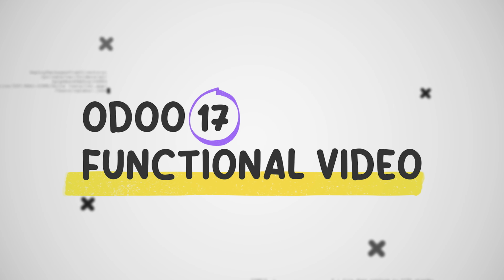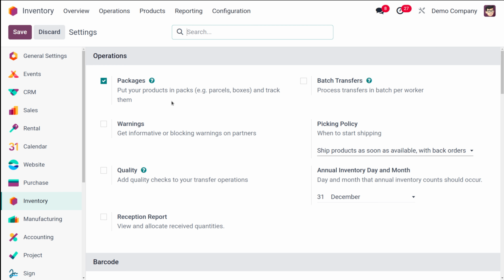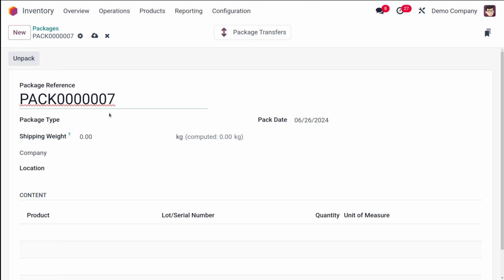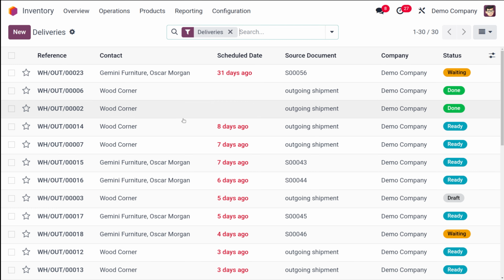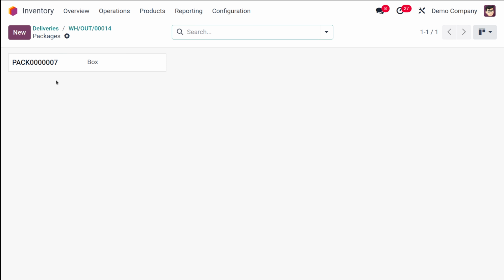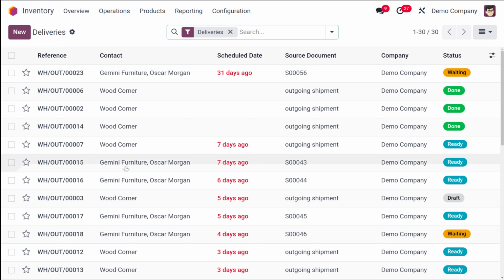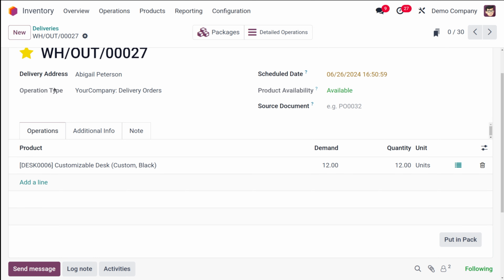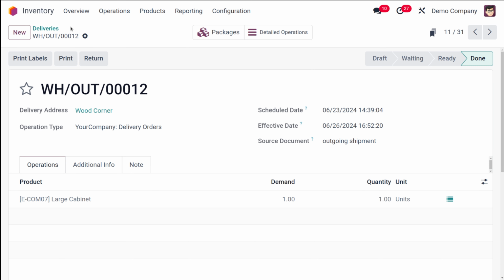How to Manage Packages in Odoo 17 Inventory App | Odoo 17 Inventory Tutorials | Functional Tutorials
Odoo 17 offers a robust system for managing your products and inventory. While individual products are essential building blocks, the "Packages" functionality takes things a step further, allowing you to create and manage bundled products strategically. This 400-word breakdown explores the power of packages in Odoo 17.

Understanding Packages:

Grouping Products: Packages let you combine multiple individual products into a single unit for sale. This is ideal for creating gift baskets, product bundles, or promotional offers.
Inventory Management: Each package is treated as a single inventory item, simplifying stock control and order fulfilment. You can manage the overall stock level for the package, ensuring sufficient quantities of its constituent products.
Pricing and Discounts: Packages allow you to set a dedicated price for the bundled product. You can also offer discounts on the package compared to buying individual items separately, incentivizing customers to choose the bundled option.
Benefits of Using Packages:

Increased Sales: Packages can be a powerful marketing tool. Customers might be attracted to a pre-selected bundle's convenience and perceived value, leading to increased sales.
Inventory Optimization: By creating packages, you can efficiently manage slow-moving products by bundling them with popular ones. This helps clear stock and improves overall inventory turnover.
Simplified Order Processing: Packages streamline the sales process. Orders for a package are treated as a single unit, reducing the complexity of order fulfilment and minimizing processing errors.
Promotional Strategies: Use packages to create special promotions or limited-time offers. Bundling products at a discounted price can attract new customers and generate excitement around specific products.
Creating Packages in Odoo 17:

Navigate to the "Products" Menu: Within the "Website" module, access the "Products" tab.
Create a New Product: Click the "Create" button to set up a new package.
Define Package Details:
Name: Give your package a clear and descriptive name (e.g., "Ultimate Tea Lover's Gift Set").
Sale Price: Set the overall price for the package.
Description: Craft a compelling description highlighting the benefits of the package and its contents.
Images: Upload high-quality images showcasing the bundled products.
Inventory: Set the stock level for the entire package and manage any variations (e.g., size options).
Configure Components: Under the "Components" tab, add the individual products that make up the package. Specify the quantity of each product included within the bundle.
Website Settings: In the "Sales" tab, ensure the "Website Published" box is checked to make the package available on your website.
Advanced Features:

Automated Inventory Management: Odoo can automatically adjust the stock levels of individual products when a package is sold or purchased.
Variant Management: You can create package variations with different combinations of products or quantities, offering customers more choices.
Promotions and Discounts: Set specific discounts or promotions for packages independently of individual products included within them.
In Conclusion:

Packages in Odoo 17 empower you to unlock new sales opportunities, optimize inventory management, and offer enhanced value to your customers. By leveraging this functionality effectively, you can create a more strategic and profitable product offering within your Odoo store.